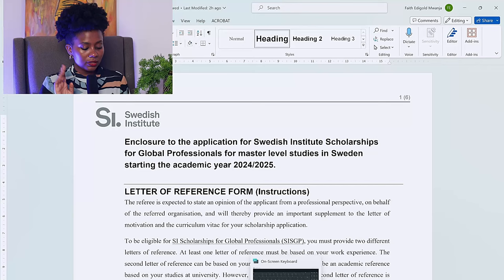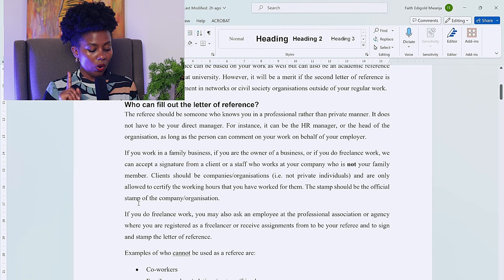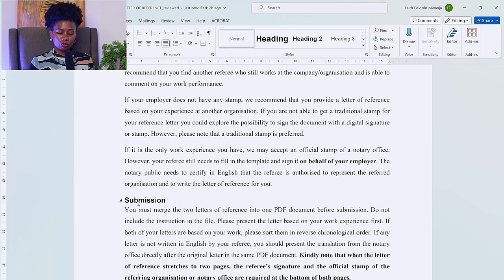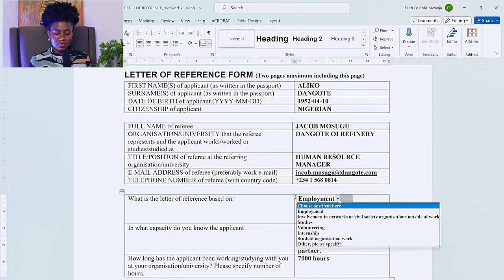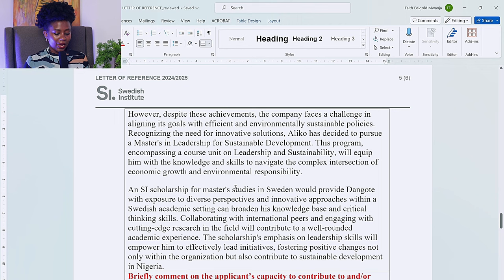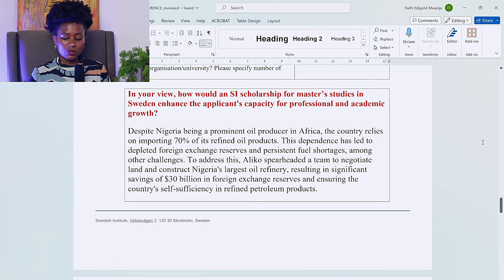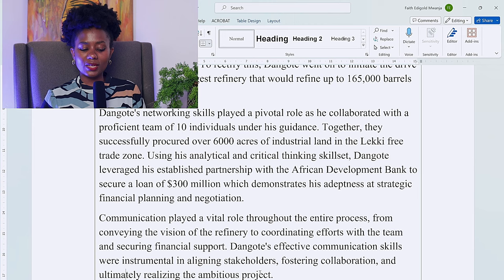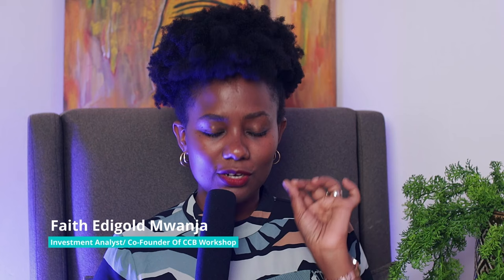SWEDISH INSTITUTE: Letter of Reference (WITH EXAMPLES)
When applying for the Swedish Institute Scholarship, you are required to submit reference letters using an S.I template. In this video, we breakdown how to go about filling the template provided.

 / faith.edigold

Find me here (includes a price list if you want a one-on-one review of your essays)

I am 3-time scholarship award winner and I upload several videos on how to win a scholarship based on my PERSONAL EXPERIENCE :)

If you would like a tailored scholarship and university search done for you, send an email to . We also review applications, personal statements and PhD research proposals.

Transcript